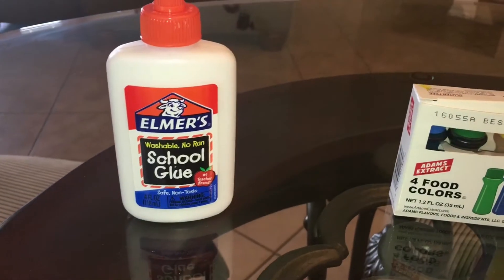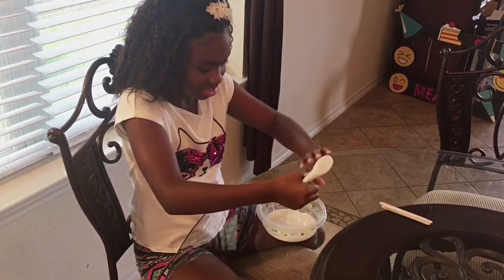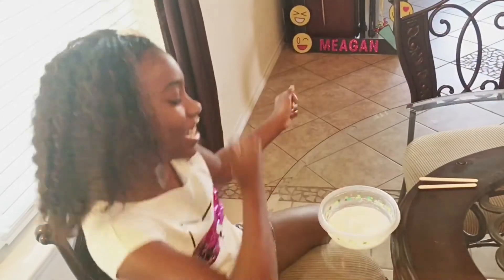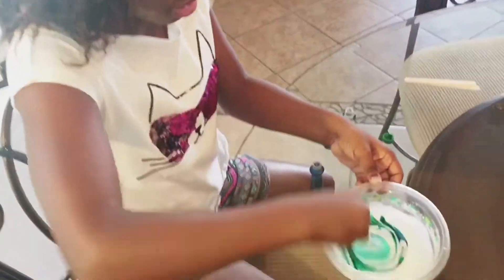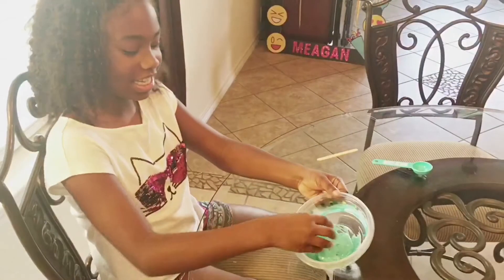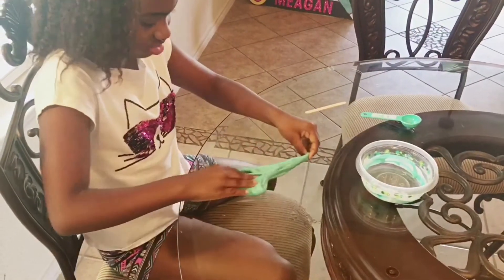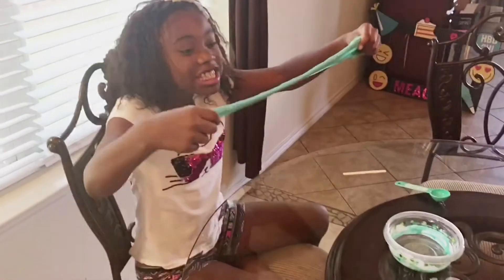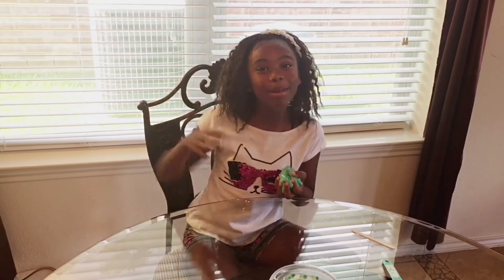How to make slime! DIY Slime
Learn how to make slime with this easy recipe.
Watch me make slime with glue! A requested video!